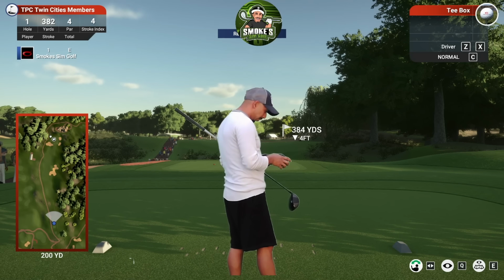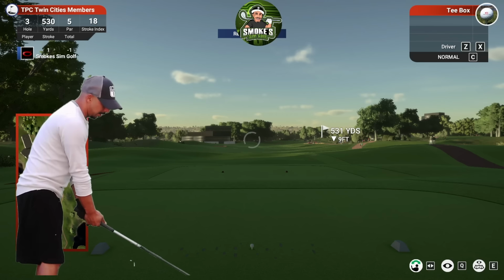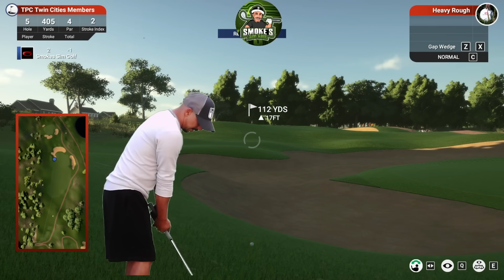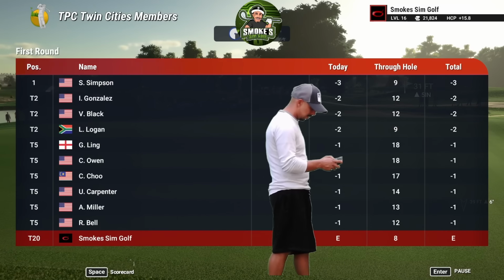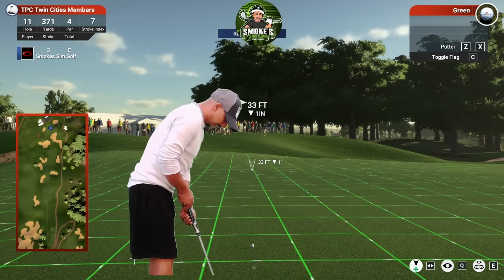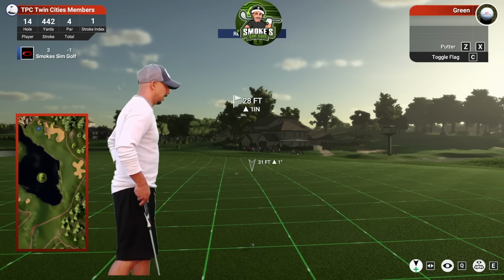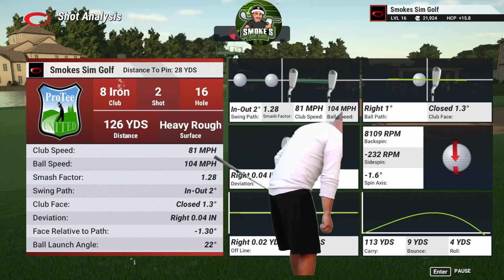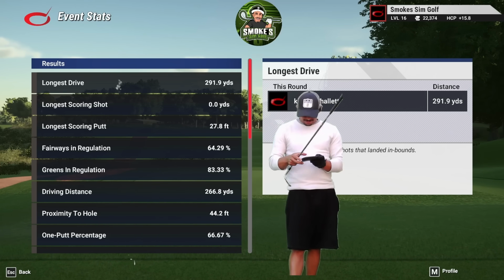I Tried to Break Par at TPC Twin Cities!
Join me as I take on the challenge of breaking par at the iconic TPC Twin Cities! Known for hosting the PGA Tour's 3M Open, this course is a true test of skill with its pristine fairways, strategic bunkers, and water hazards that come into play on nearly every hole. Watch as I navigate through each shot, sharing my strategy, highlights, and a few surprises along the way. Can I conquer this championship course and break par?

Let me know your thoughts and your own experiences with TPC Twin Cities in the comments below. Let's hit the links!